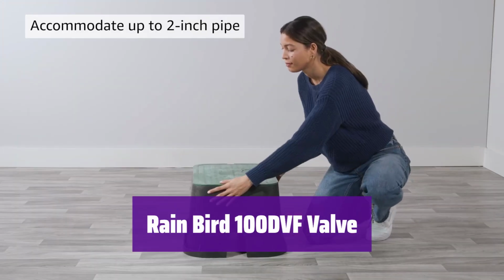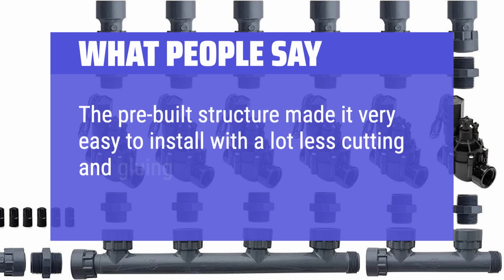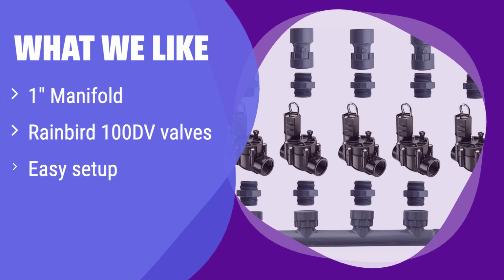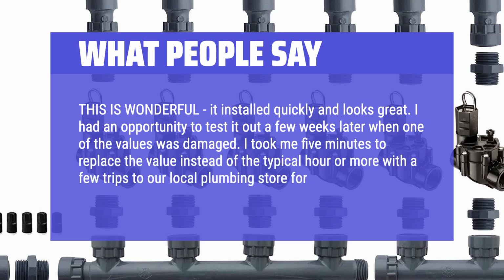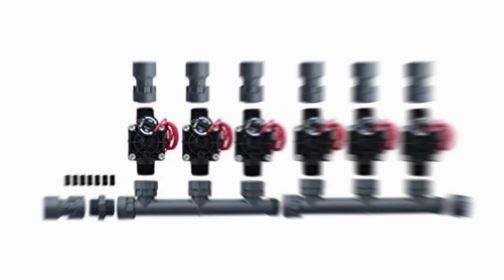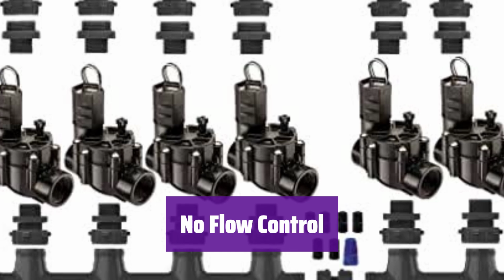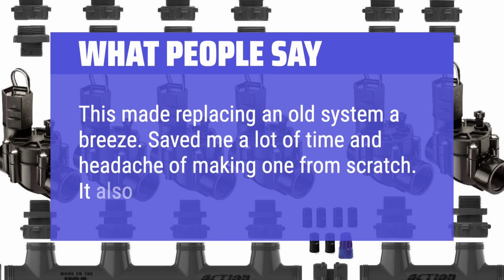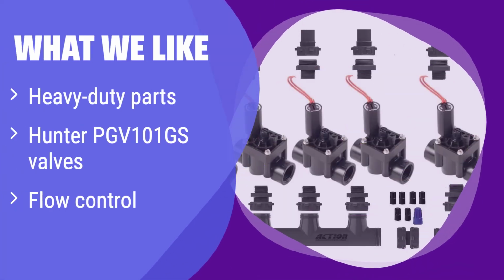The Top 5 Best Sprinkler Manifold in 2025 - Must Watch Before Buying!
The Top 5 Best Sprinkler Manifold Shown in This Video:
  5. ► Rain Bird 100DVF Manifold Valve Kit

4. ► Dura 1" Rainbird 6-Valve Manifold

3. ► Hunter PGV101-MM Manifold Valve Kit

2. ► Rain Bird 100DV Valve Manifold

1. ► SPW Hunter PGV101GS Manifold

  Table of Contents:
  0:00​​​ - Introduction
  00:28 - RAIN BIRD 100DVF MANIFOLD VALVE KIT
02:08 - DURA 1" RAINBIRD 6-VALVE MANIFOLD
04:09 - HUNTER PGV101-MM MANIFOLD VALVE KIT
05:53 - RAIN BIRD 100DV VALVE MANIFOLD
07:40 - SPW HUNTER PGV101GS MANIFOLD

  The best Sprinkler Manifold is probably one of the most important components of any efficient irrigation system, ensuring your garden or landscape receives the perfect amount of water where and when it needs it most; today, we will review the 6 valve manifold, exploring its features, benefits, and how to choose the right one for your needs, helping you make an informed decision to optimize your watering strategy and keep your plants thriving.